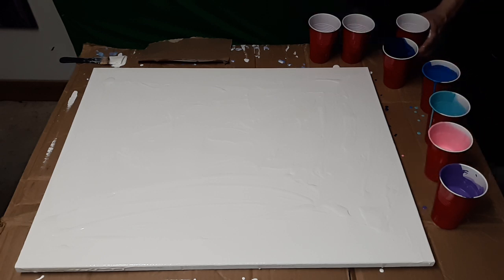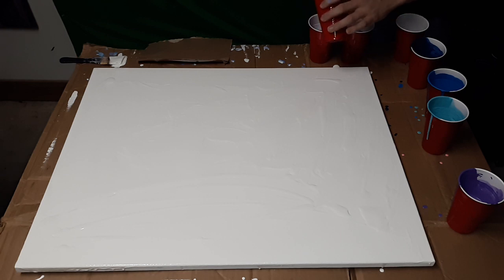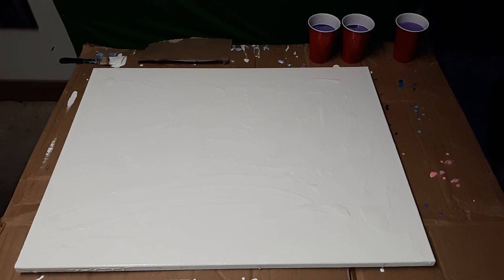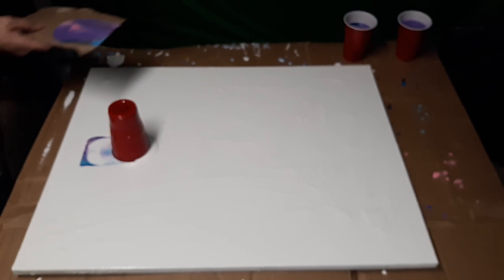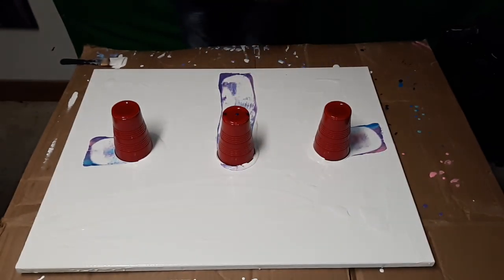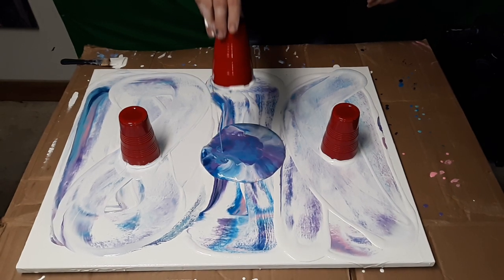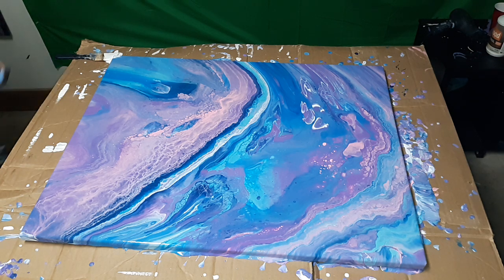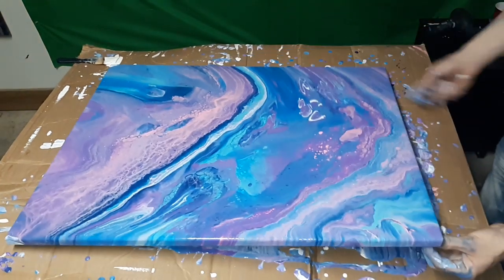Acrylic Pouring Flip Cup 3 Cups with Floetrol / Triple Treat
Triple Threat - 3 Cup Pour Flip Cup with Floetrol

24 x 30 in Canvas

*Sponsor my channel to help purchase supplies to make these videos

How to mix the Paint
1 part Floetrol
1 part Paint
mix alittle Dish Soap with water

Acrylic Pouring Technique With Cells